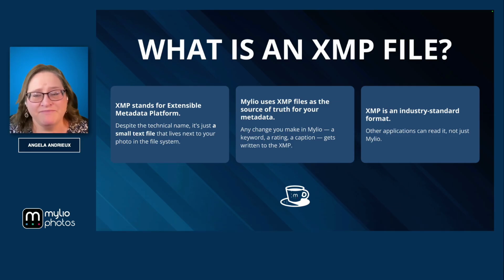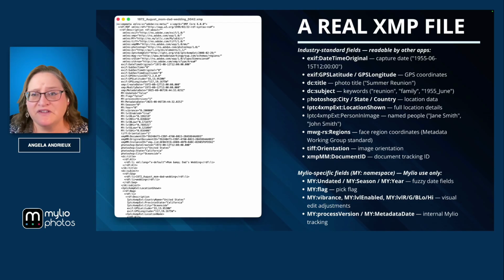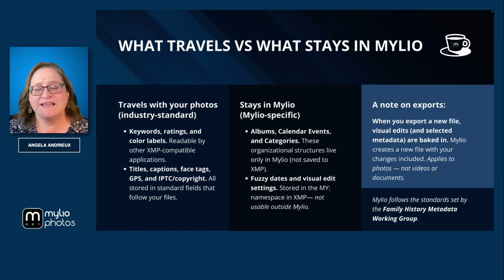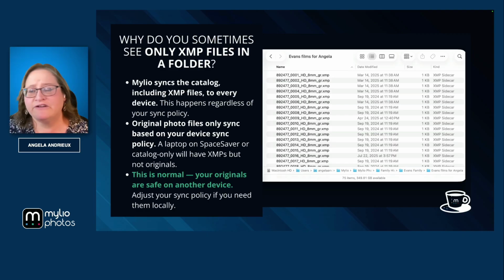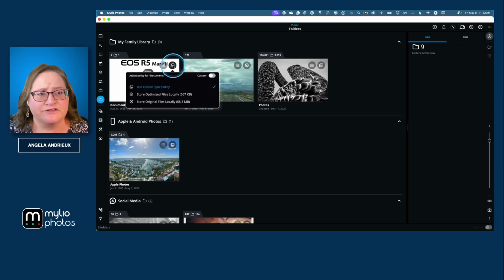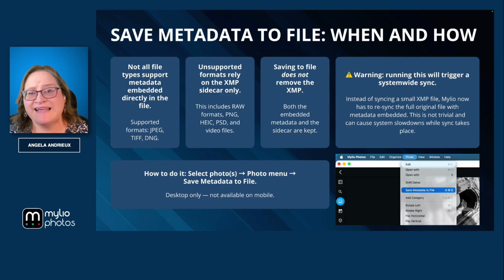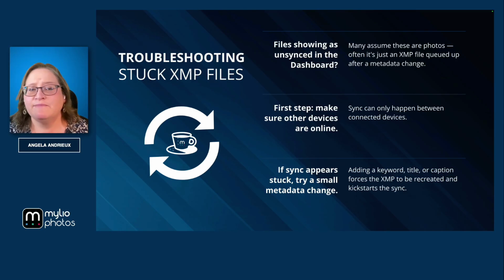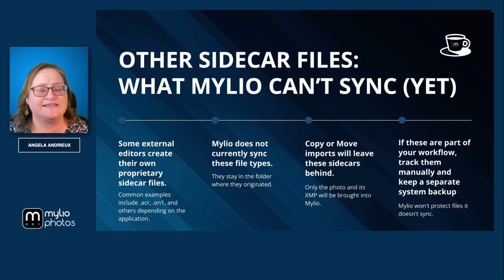XMP Files Explained: What They Are and Why They Matter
If you've ever spotted a folder full of .xmp files and wondered what they were, or worried that your metadata might not be traveling with your photos, this session is for you.

What you'll learn:

What an XMP file actually is and what it contains
Which metadata travels with your photos and what stays Mylio-specific
Why you sometimes see only XMP files in a folder — and why that's normal
When and how to write metadata back to the original file
How to spot and fix a stuck XMP sync

By the end, you'll know exactly what those small sidecar files do and how to work with them confidently.